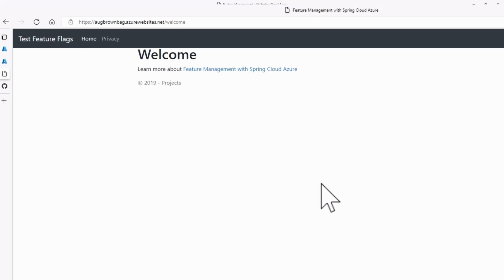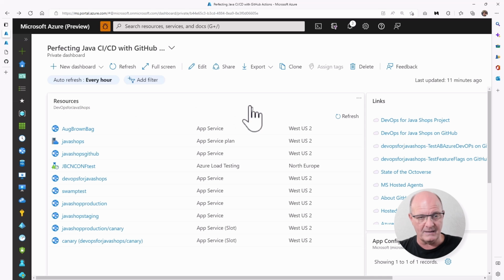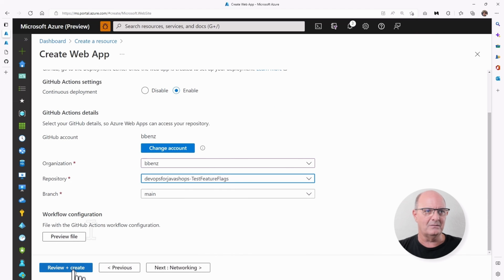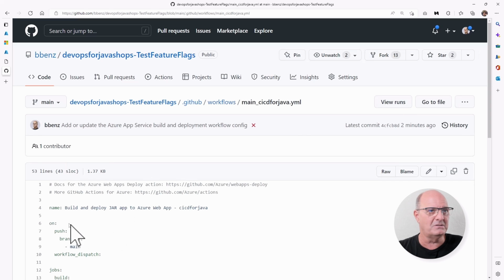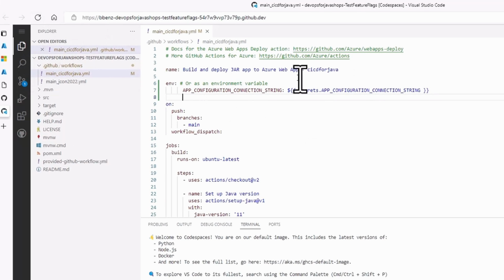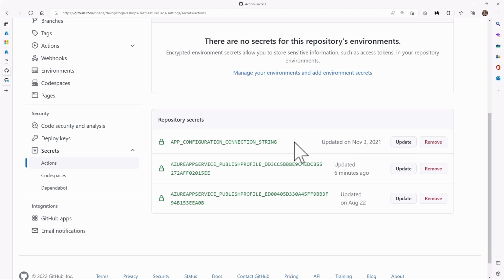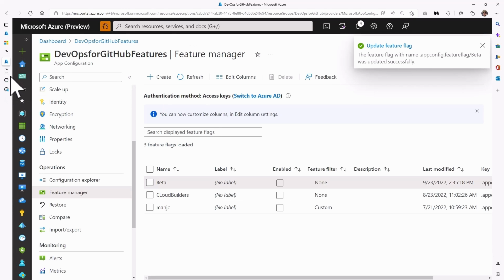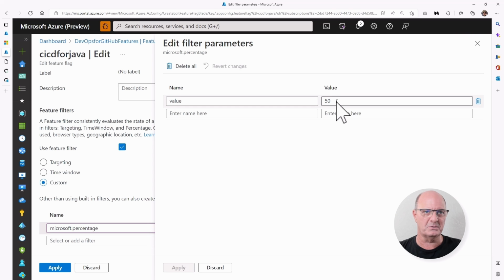CI CD for Java Application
Learn how to perfect Java CI CD with GitHub actions! Build a Spring Boot application from scratch and run it as an Azure WebApp.

00:00 Introduction
00:19 Spring Boot Web Application Demo
01:39 Azure portal overview
02:22 Creating Azure Web App
03:56 GitHub action overview
06:30 Editing files with a Codespace
11:46 Feature Manager functionality
14:17 Conclusion, Like, and Subscribe!